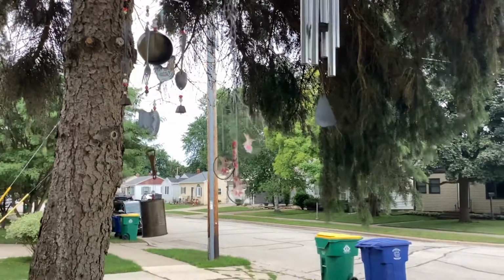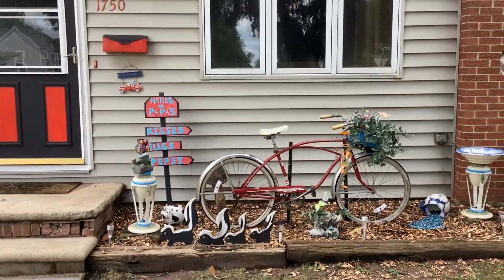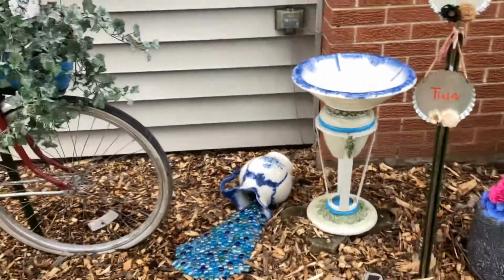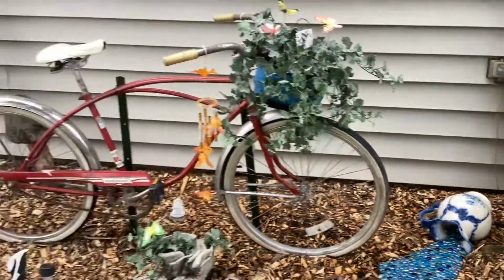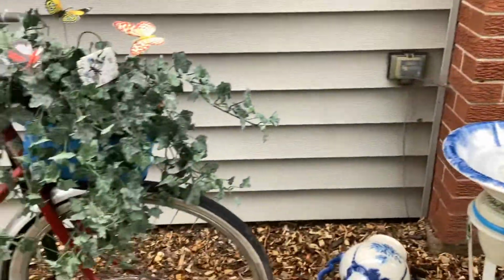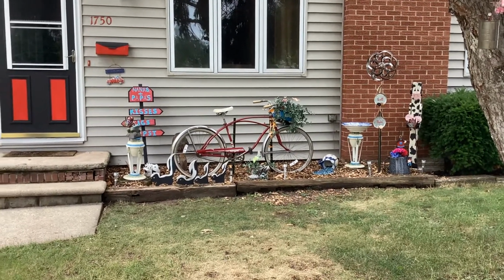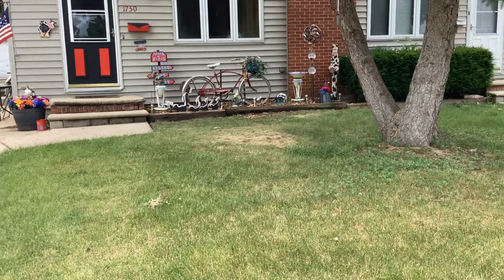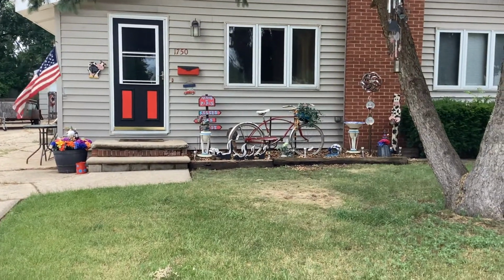WHAT I’VE BEEN UP TO MY FRONT YARD